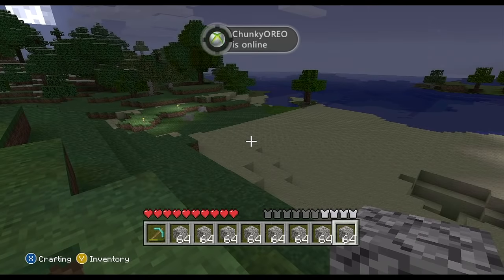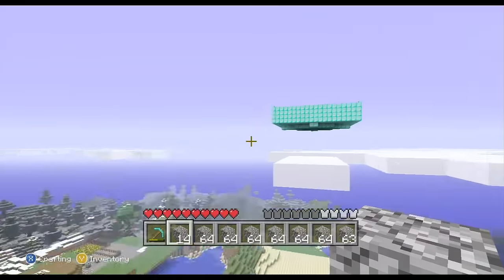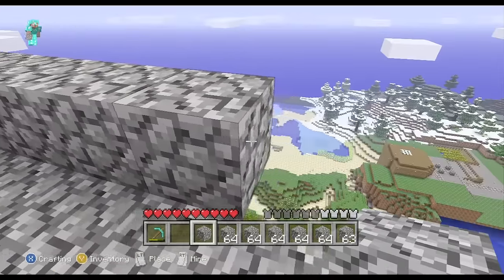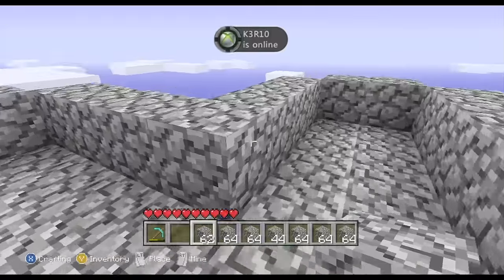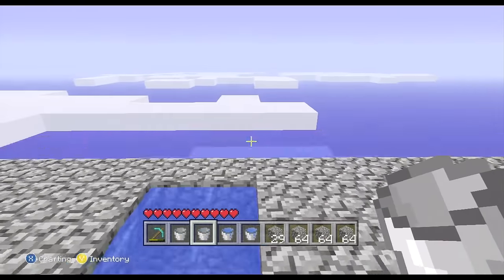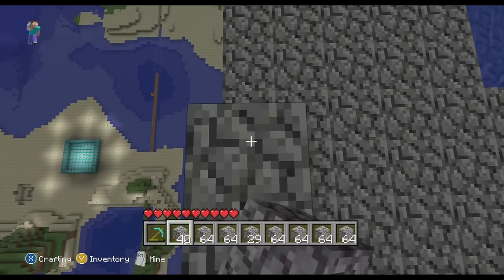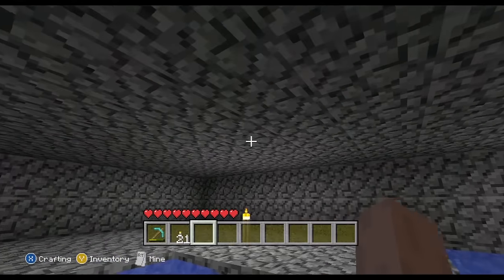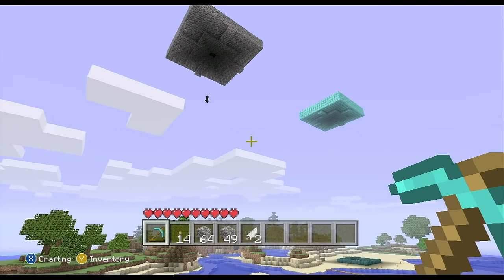How To Build A Mob Trap [TUTORIAL]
Today we will be going over how to build a simple Mob Trap for your world or for skyblock!